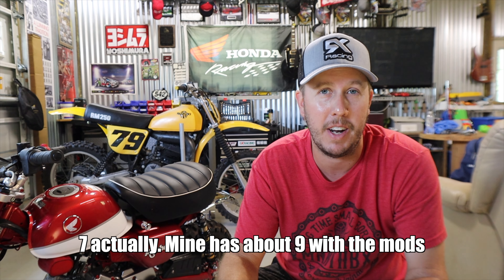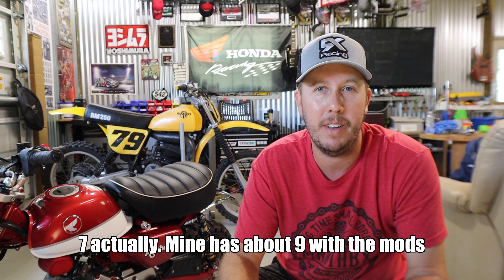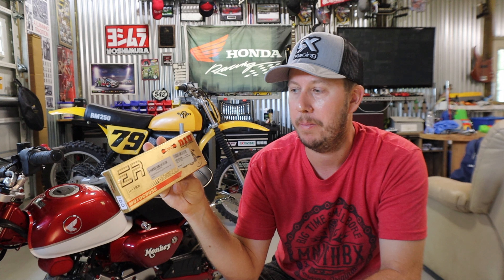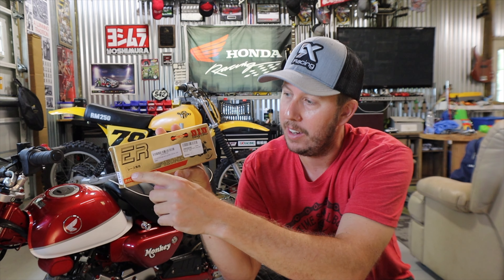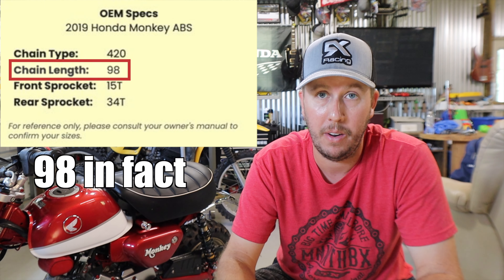Demystifying Chains and Sprockets on the 2019+ Honda Monkey 125. Or at least trying to!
I love to write and not much of it is read here, so if you enjoy the "old fashioned" thing called reading, you might like what I am putting together there (plus, discount codes!)

The sprocket is easily one of the most discussed and most popular pieces of the Honda Monkey 125. Do you change it? Does going to a 14T front sprocket give you more top speed? Does a sprocket make the bike faster? What about the rear sprocket? Why is my speedometer off after changing the sprocket? Is an o-ring chain better for the Honda Monkey? Will an o-ring chain slow the bike down?
I'll answer some of these questions in this video, but mostly discuss my latest sprocket and chain choices.

IF YOU WANT TO UPGRADE YOUR SPROCKETS AND CHAIN, LET ME HELP SAVE YOU SOME MONEY!

If you can't find it at Brock's, here's some other shopping options I've found and direct links to the known parts that work and the ones I've actually used:

JT 37T rear sprocket for Monkey/Grom:

or if not in stock:

D.I.D. 420 NZ3 Super Non O-Ring Chain - 100 Links - Gold

Motion Pro Chain Tension Tool Slack Setter Pro 08-0674